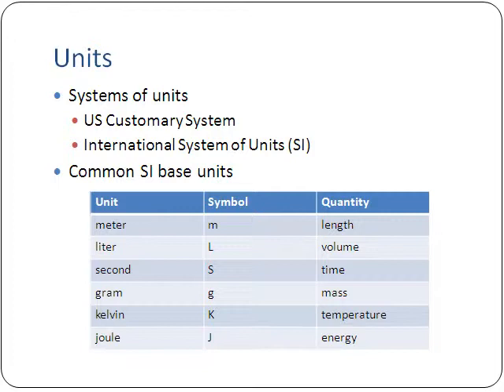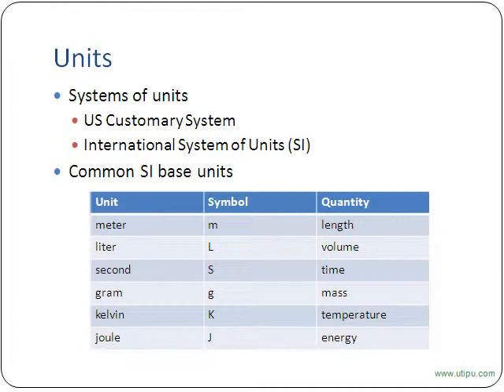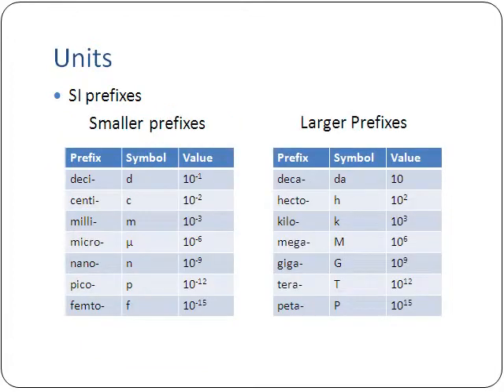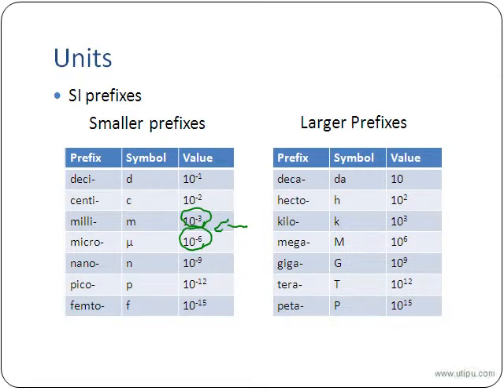Units and the SI system